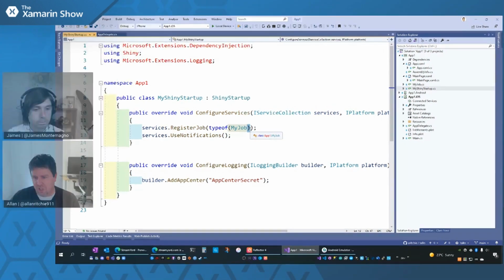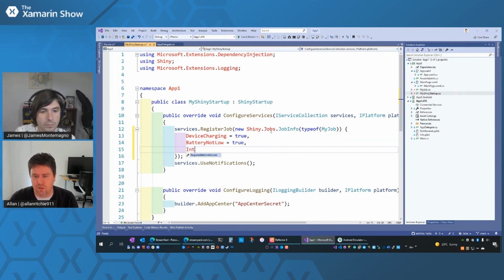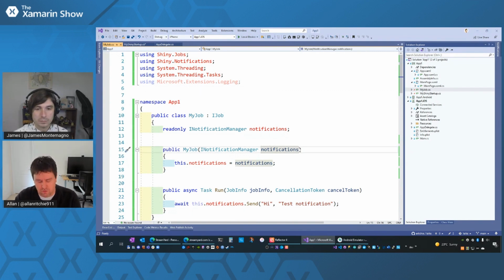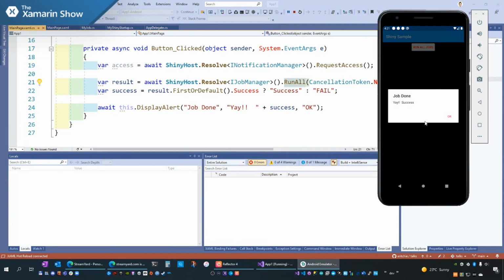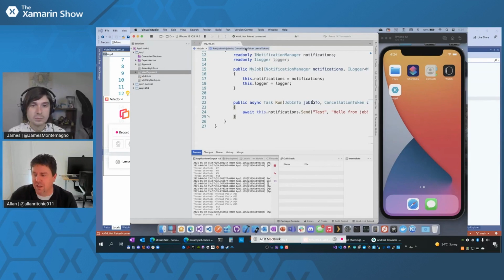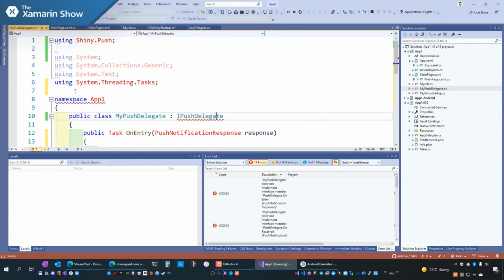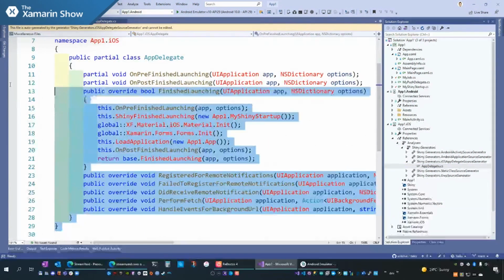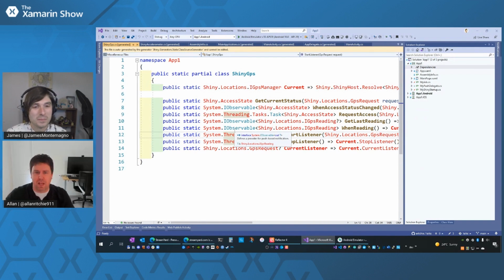Cross-platform Awesome with Shiny 2.0 | The Xamarin Show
Today, James is joined by Allan Ritchie, Microsoft MVP, who shows off the latest version of his cross-platform library Shiny. Shiny is a cross platform framework designed for Xamarin & UWP to make working with device services and background processes easy, testable, and consistent while bringing things like dependency injection & logging in a structured way to your code!

**Show Links:**

**Useful Links:**